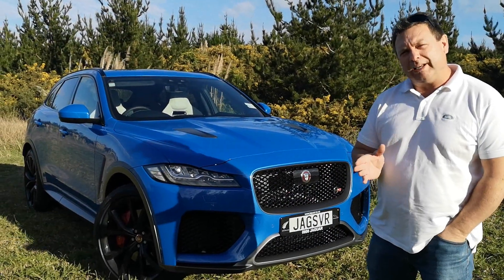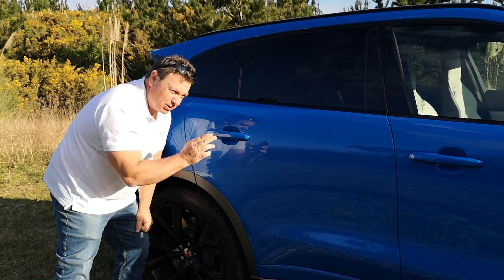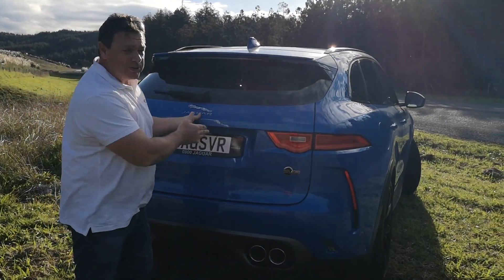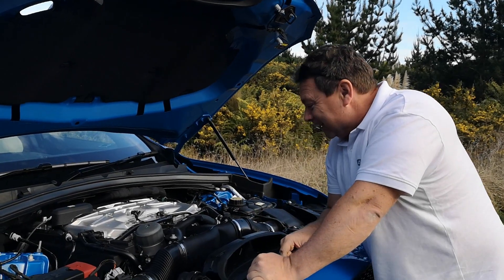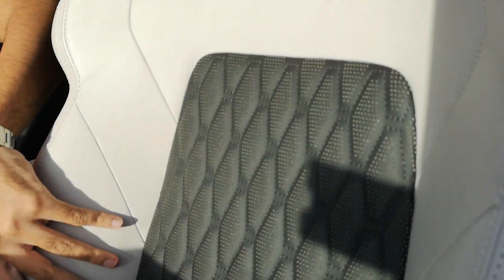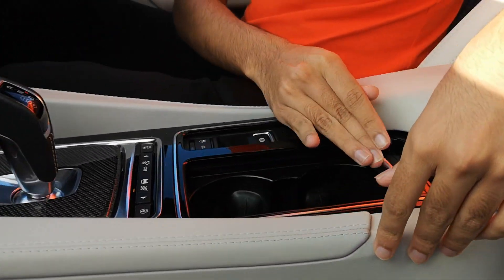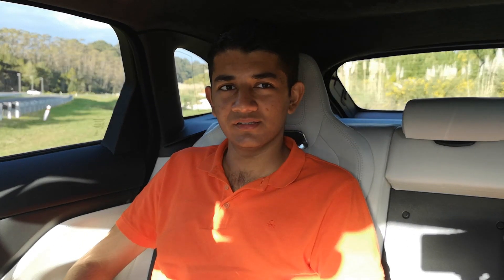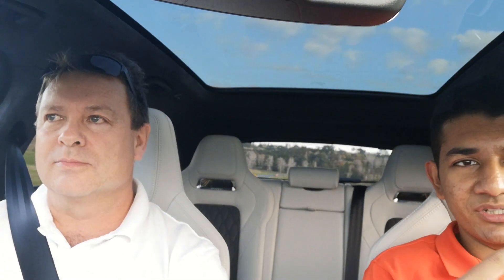Jaguar F-Pace SVR review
We take a more intimate look at the Jaguar F-Pace SVR and find out just how good this performance SUV really is.
With a 5L Supercharged V8 producing 680Nm and 550HP this is one fast SUV. Lighter, more aerodynamic and more fun to drive.

Thanks for the opportunity Jaguar NZ
Great working with you Matthew D'Souza